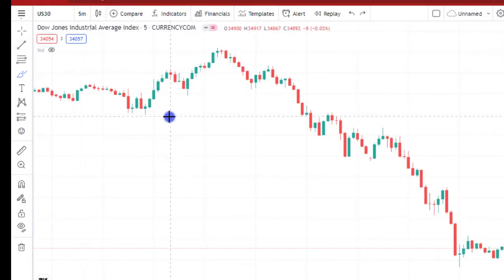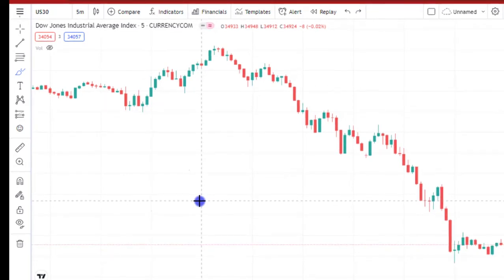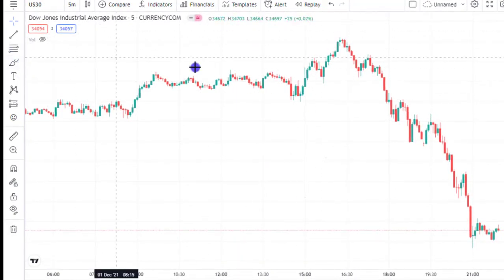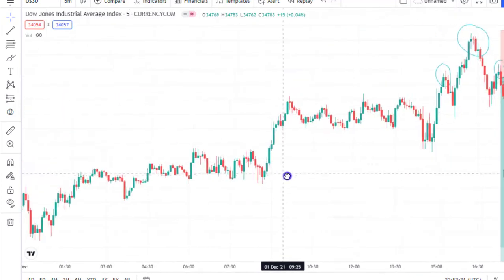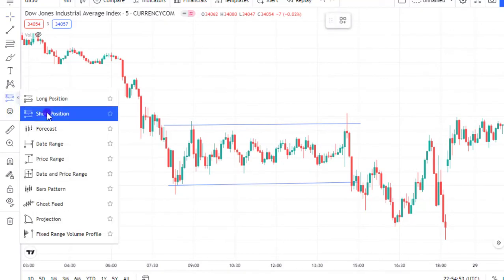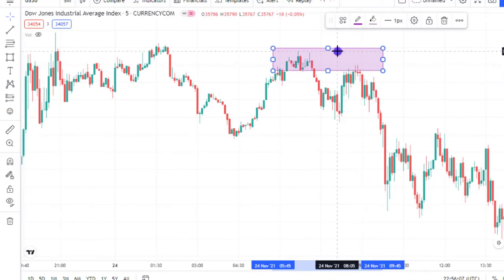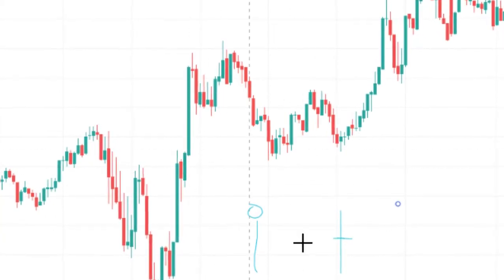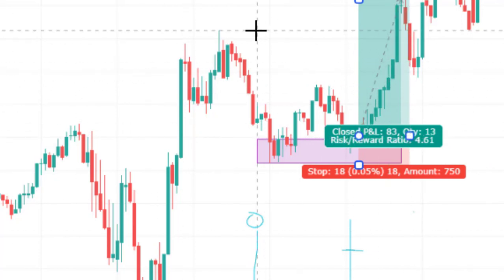FTMO Strategy revealed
This was the strategies i used to pass my FTMO challenge. Demand and Supply, Price Action